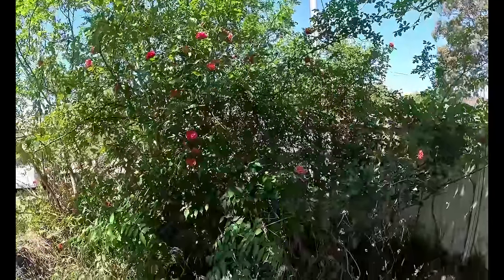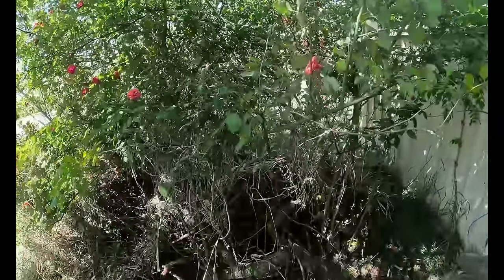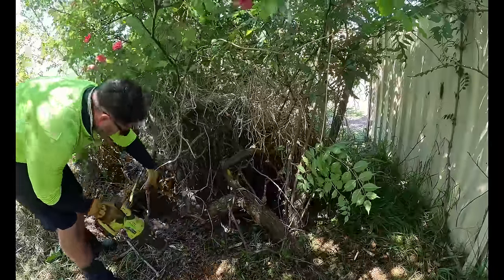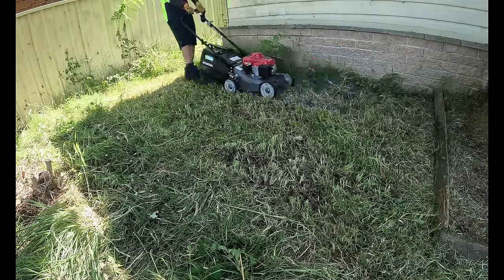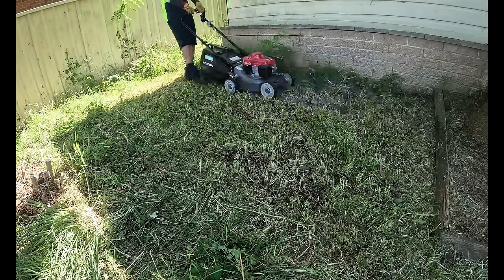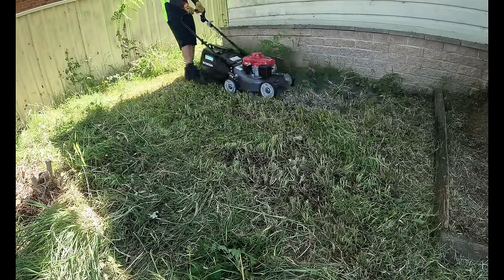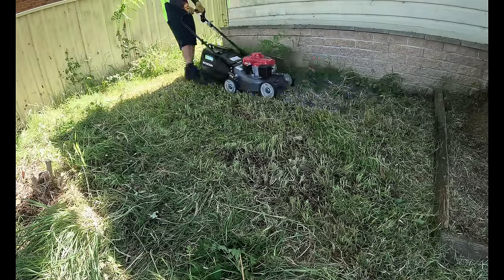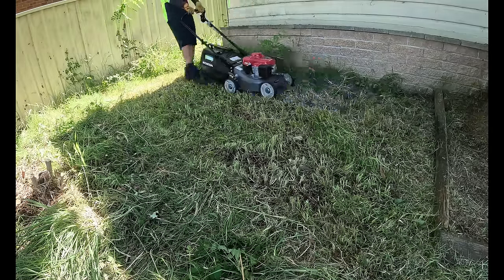RETURN to THE MOST NEGLECTED YARD EVER! 4 VIDEOS in 1!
G'day friends

Here's the promised return to one of the biggest yard clean ups ever! In this one we revisit the original series, with the 3 original videos put together in one video for your viewing pleasure. The bonus is that throughout the video there is unseen footage of the yard's current progress and the results are stunning! You don't want to miss this one!

Cheers!
Sean
Thanks again for watching, as the client was not charged for this job!